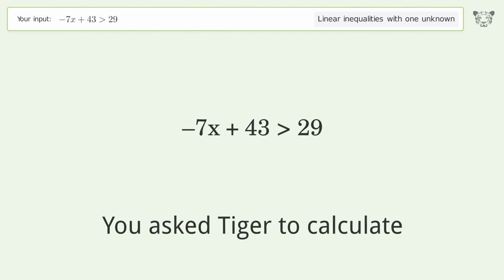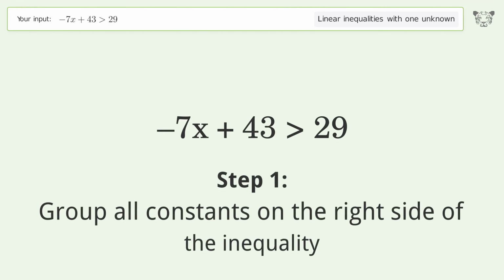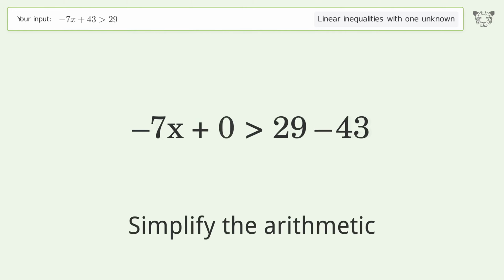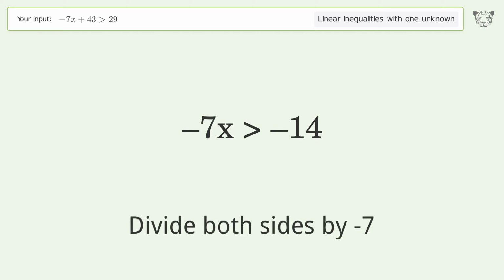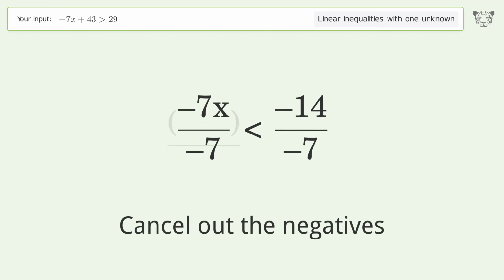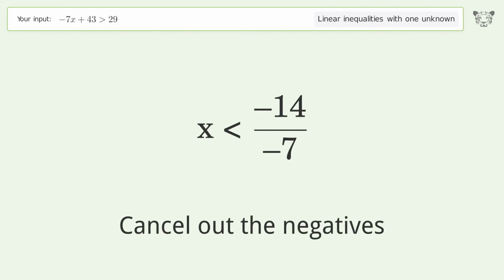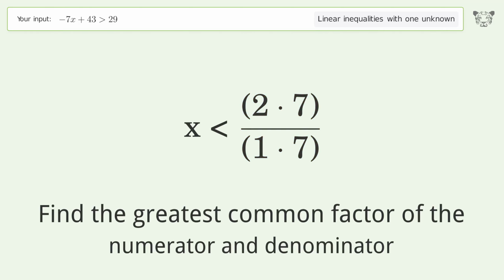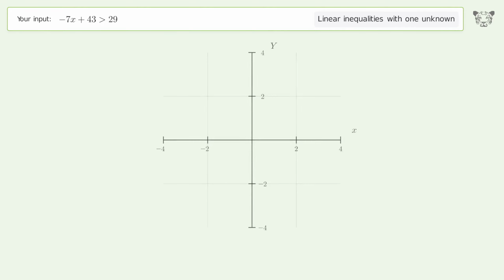Solving Linear Inequalities: -7x+43 is Greater Than 29